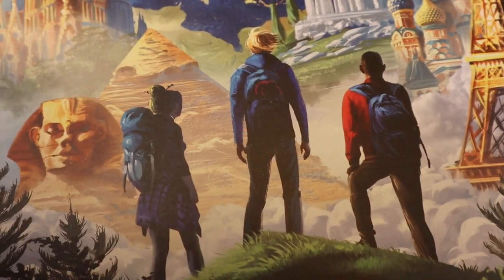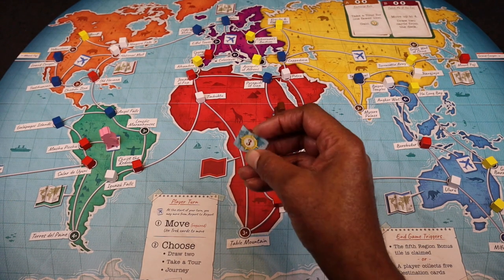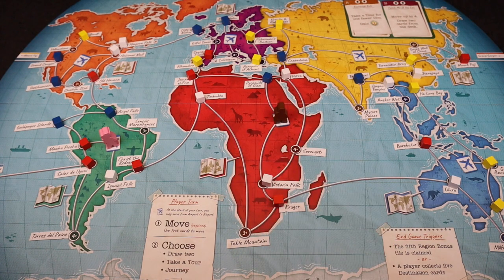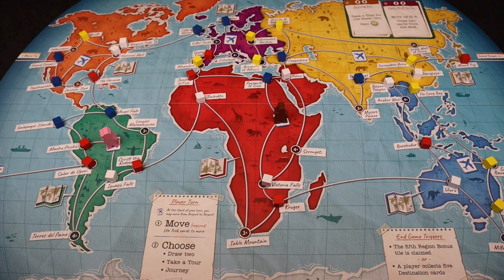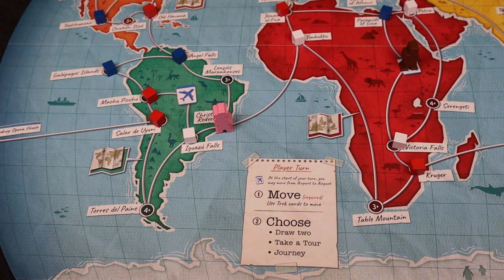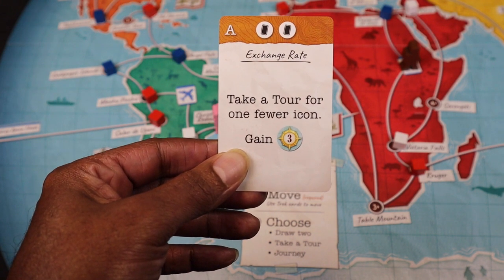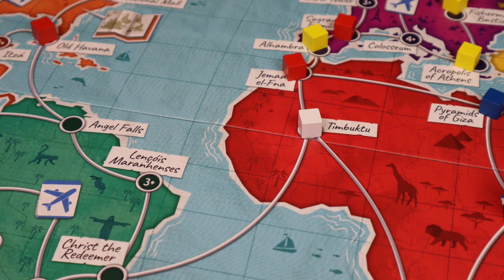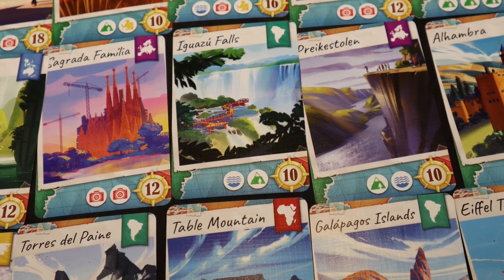Trekking The World - Board Game Review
Game set-up  1:01  Rules explanation  5:57  Our thoughts 13:17

Today we talk about Trekking The World, a set-collection hand-management game where are traveling around visiting popular locations all over the globe.  The art in this game is wonderfully done by Csaba Bernath, Sebastian Koziner, Marta Danecka, Aleksey Shirokikh and Alexey Shirokikh.